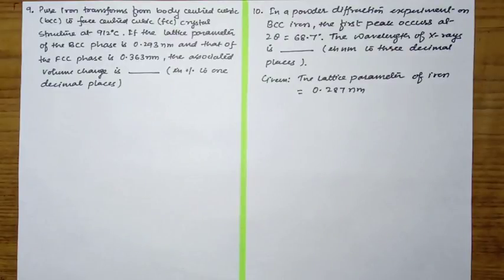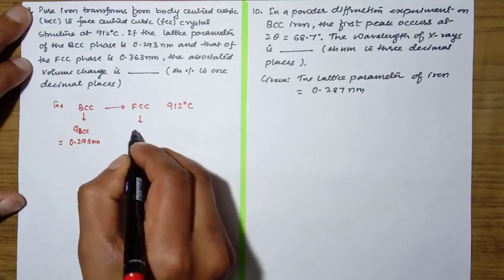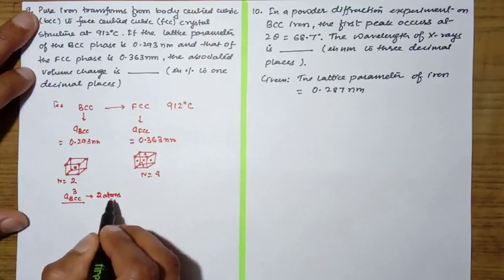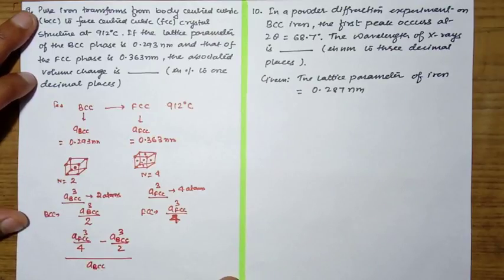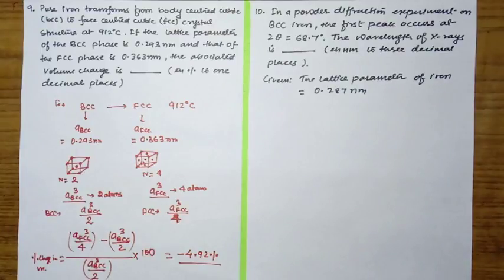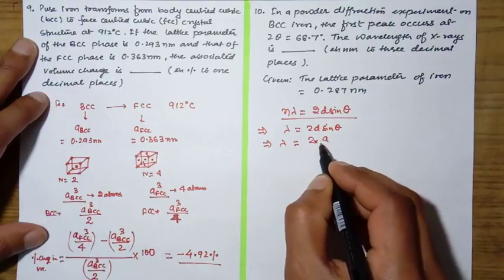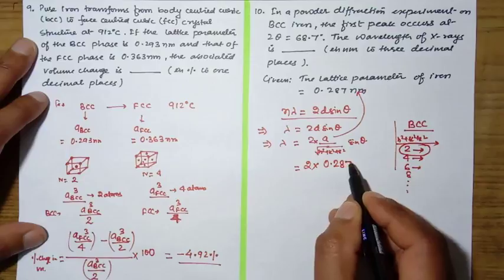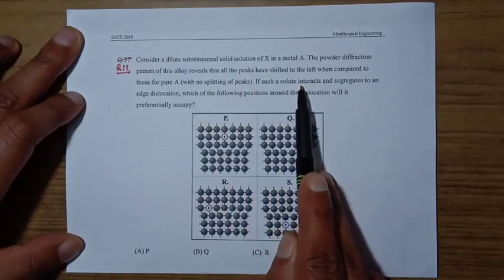GATE 2018 Physical Metallurgy Solution Part 3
00:00 FCC to BCC transformation
04:40 Powder diffraction XRD
07:53 Substitutional solid solution